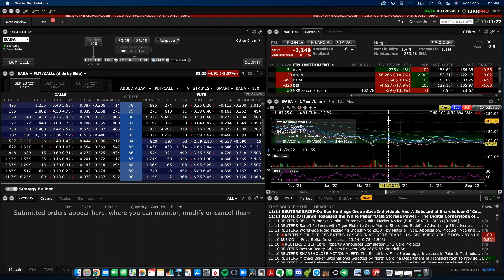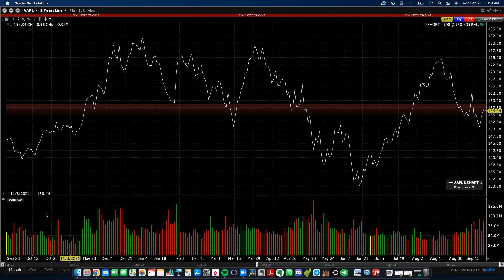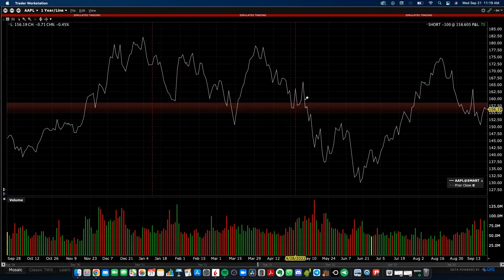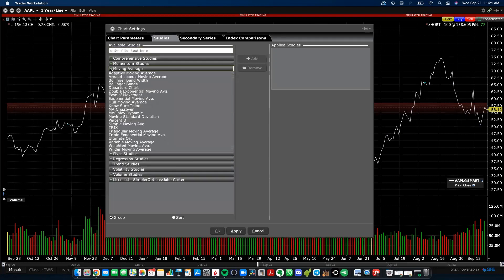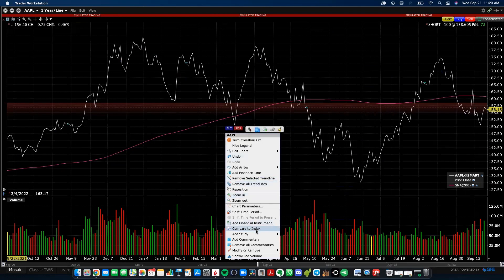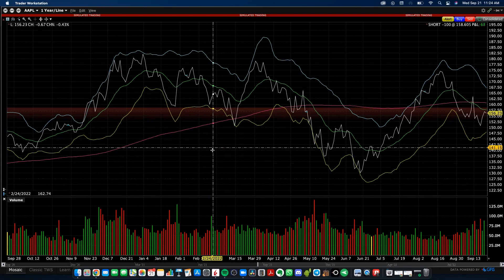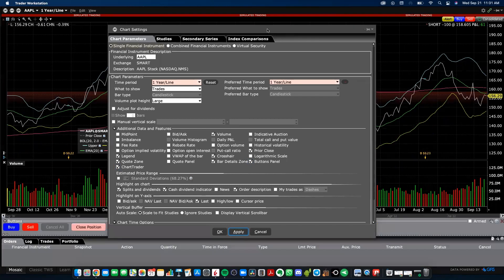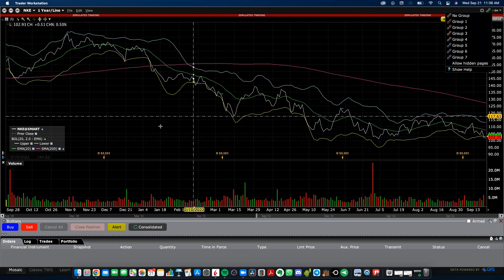7 Quick Hacks For Interactive Brokers Chart Settings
Whether you are a beginner or a seasoned investor, understanding how to navigate the Interactive Brokers chart settings will save you time and potential frustration when trading within the IBKR TWS platform.

Consider this your need-to-know Interactive Brokers charting guide.

The only video, with “just the goods” that you need to watch to master the Interactive Brokers chart settings.

You can manipulate the IBKR trading platform chart to show different time intervals, change from line to candlestick charts, add technical indicators like bollinger bands or moving averages, and even add buttons to trade from within the chart setup.

If you want to make sure you have the ‘right’ settings from the beginning, watch this video, copy the setup into your own Interactive Brokers chart settings and get trading like a pro.

Time Codes:
0:04 - New Chart Layout
0:35 - Basic Chart Display
1:55 - Adding Indicators
3:32 - Chart Legend
4:00 - Dividend Dates
4:16 - Trading Buttons On Your Chart
4:54 - Switching Between Tickers